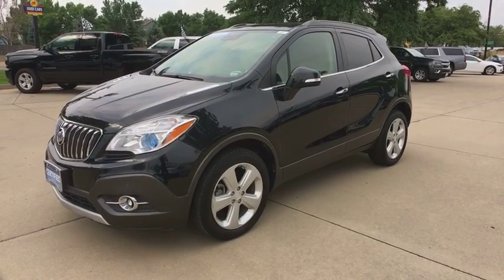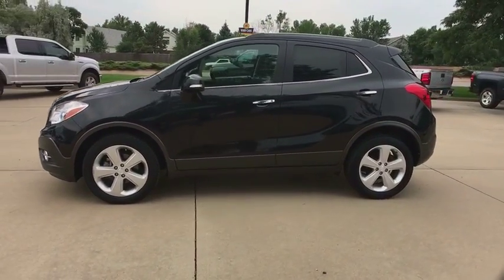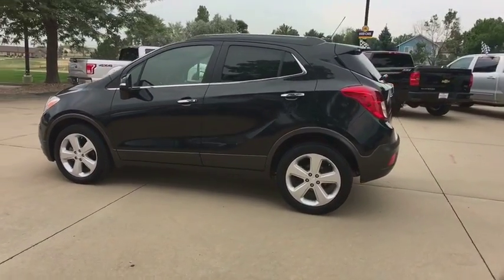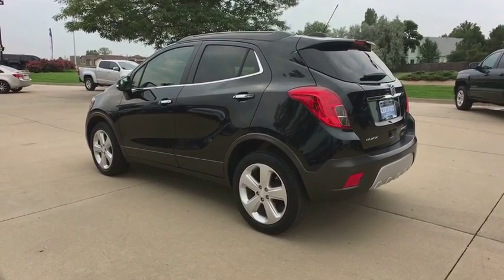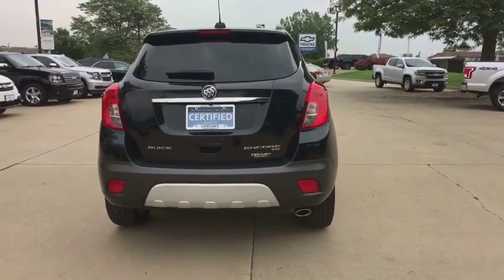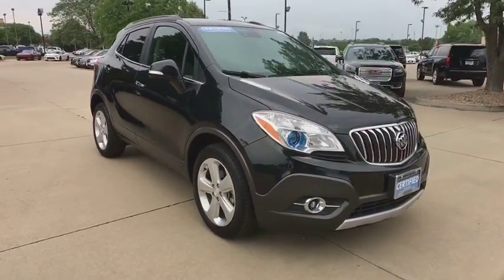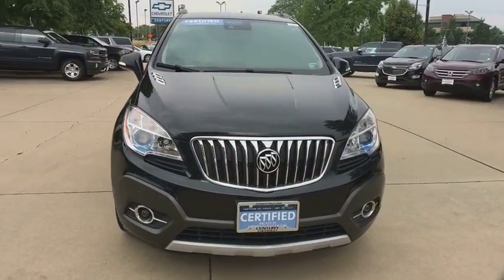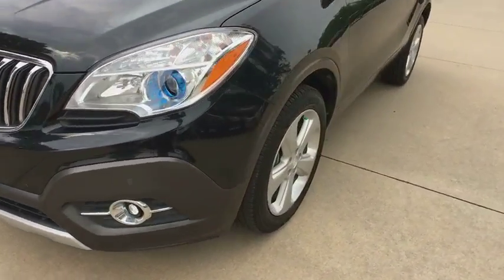2015 Buick Encore Broomfield, Arvada, Thornton, Boulder, Longmont, Ft. Collins, CO PAB00129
Carbon Black Metallic U 2015 Buick Encore available in Broomfield, Colorado at Century 1 Chevrolet. Servicing the Arvada, Thornton, Boulder, Longmont, Ft. Collins, CO area.

CARFAX One-Owner. Clean CARFAX. Carbon Black Metallic 2015 Buick Encore Premium AWD 6-Speed Automatic Electronic with Overdrive ECOTEC 1.4L I4 SMPI DOHC Turbocharged VVTbrbrRecent Arrival! Odometer is 8494 miles below market average! 30/23 Highway/City MPGbrbrAwards:br  * 2015 IIHS Top Safety Pick   * 2015 KBB.com 5-Year Cost to Own Awards   * 2015 KBB.com Brand Image AwardsbrCentury Chevrolet makes every effort to verify all pricing, and we believe details are accurate, but we do not warrant or guarantee such accuracy. Price includes $499 D/H but does not include applicable taxes and government fees.brbrReviews:brbr  * Small doesn't have to mean skimpy. The 2015 Buick Encore SUV may be compact, but its bold appearance, long list of luxury and electronic trappings and modern drivetrain make it an exceptionally good value. Source: KBB.combr  * Quiet interior; good fuel economy; long list of tech and safety features. Source: Edmundsbr  * Introducing the Buick Encore, the luxury crossover with premium materials, ingenious design, flexible storage (up to 48.4 cu. ft.) and purposeful technology. It's like Buick knew exactly what you were missing in a crossover, and created the versatile Encore for you. It's sculpted, elegant, nimble, efficient and luxurious, all at the same time. Encore will turn heads with its chrome waterfall grille, chrome accents, portholes, and tri-shield emblem. Jewel-like translucent projector-beam headlamps contribute to the beautiful and elegant exterior. 18 inch chrome wheels optional and 18 inch aluminum wheels come standard. Your entertainment and navigation choices are simple, purposeful and empoweringthe way personal luxury should be. The Buick IntelliLink system will leave you speechlessthe instant you talk to it. It's a voice-activated, high-definition system that connects your smartphone, your Pandora and SiriusXM stations, and Stitcher SmartRadio, all through one 7-inch full-color screen. Now available is the OnStar 4G LTE connection which can turn the Encore into a WiFi hotspot. At the heart of Encore's power is a 1.4L ECOTEC 138hp turbocharged engine with variable valve timing. For even more peace of mind, the all-wheel drive option seamlessly shifts power to Encore's rear wheels when more is required for better traction and handling. Designing a luxury crossover with you in mind means that Buick started with safety, and Encore takes safety to a whole new level with 10 air bags standard and available features such as Forward Collision Alert, Lane Departure Warning and all-wheel drive. These technologies combined with great Buick standards like StabiliTrak and OnStar, give Encore a comprehensive safety story. Source: The Manufacturer Summary